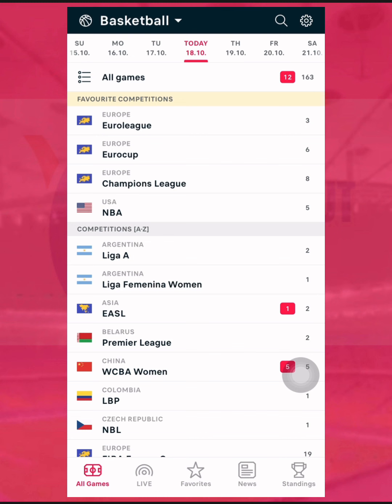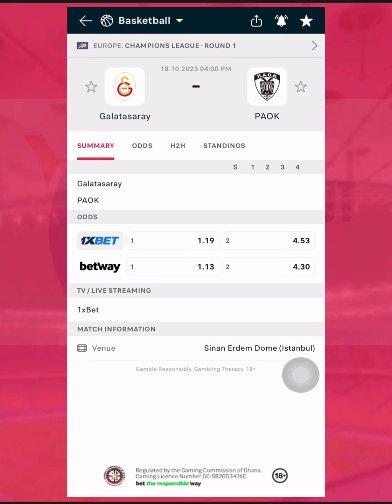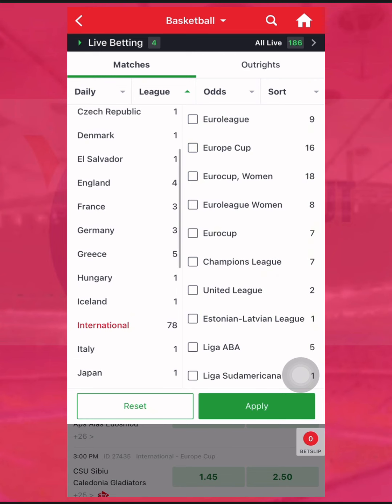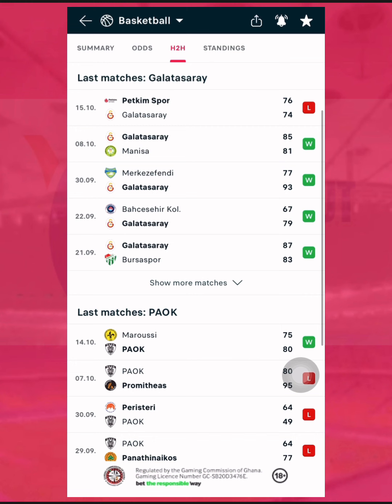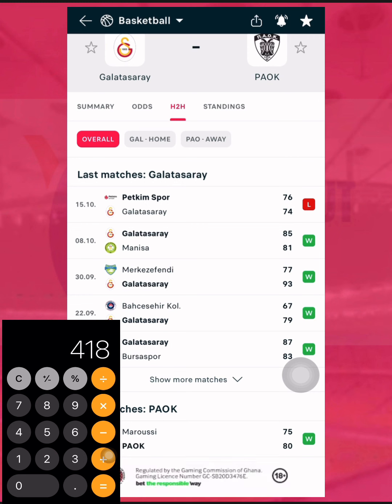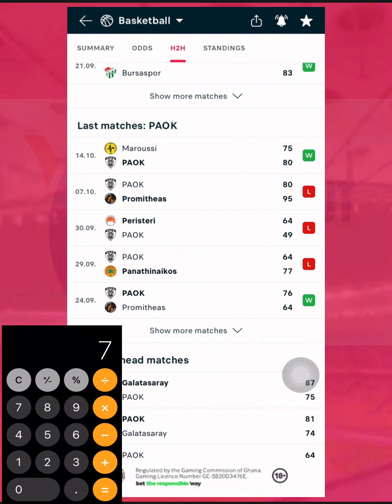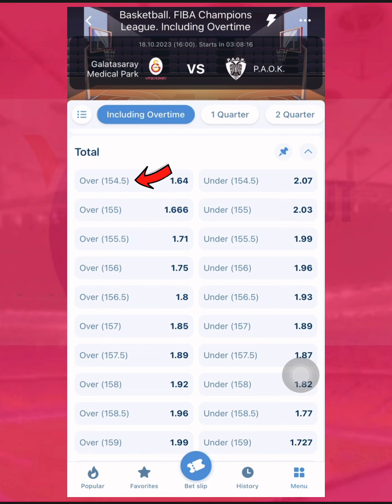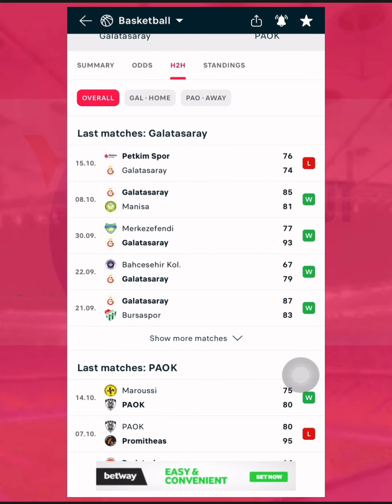HOW TO PREDICT BASKETBALL PART 2) SIMPLE TRICKS AND STRATEGIES FOR EVERYDAY GAMES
Basketball tricks, How to predict Basketball,BASKETBALL STRATEGIES FOOTBALL PREDICTION TODAY,HOW TO WIN BET, SOCCER PREDICTION,THROW IN PREDICTION,ENGLISH PREMIER LEAGUE,FRENCH LEAGUE,SPANISH LEAGUE,BETTING STRATEGIES,HOW TO WIN BET,FOOTBALL TIPS FOR TODAY,PREDICTION SITES, QUICK PAYOUT,ARBITRAGE BETTING,